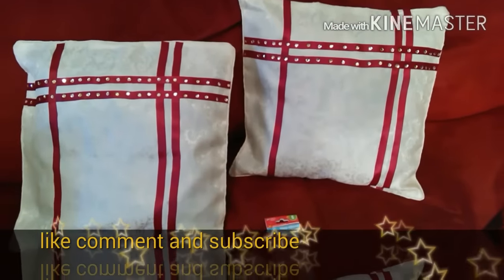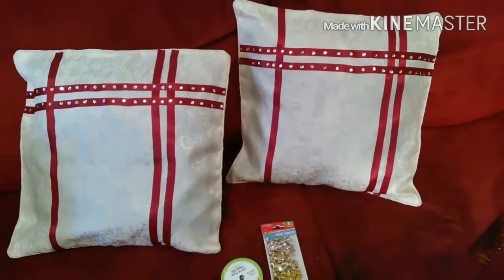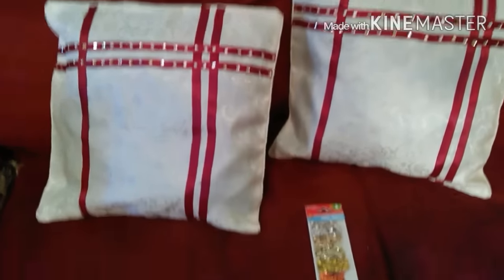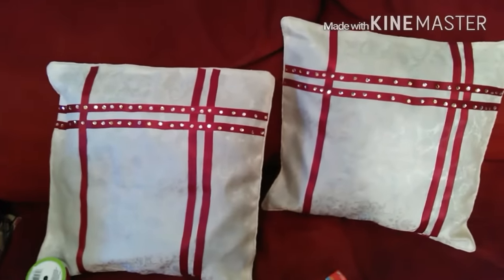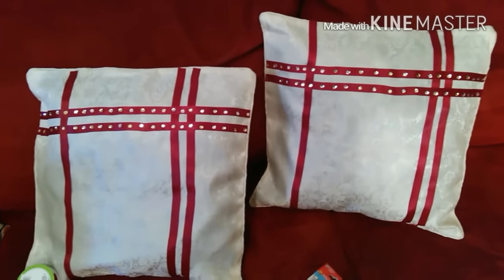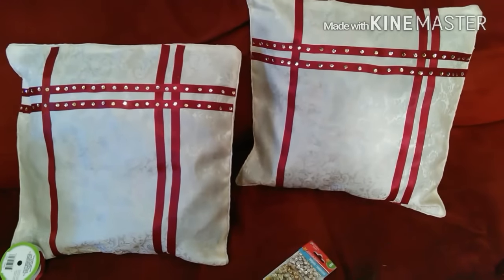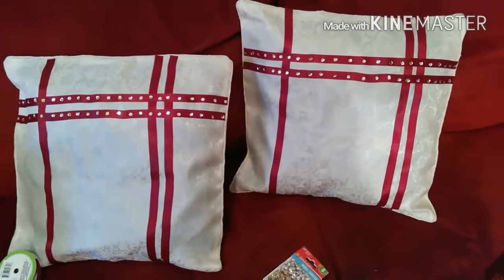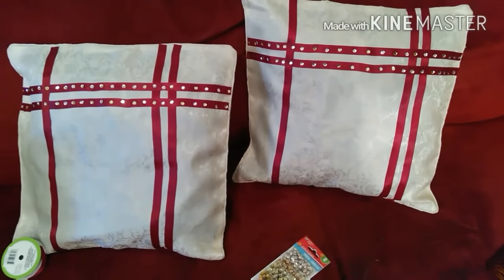Under $5 DIY Dollar Tree Pillow Cover redecorated (No Sew)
All items you can get from your dollartree store